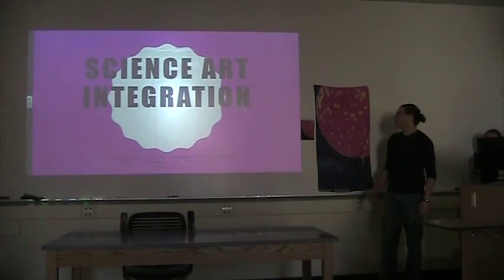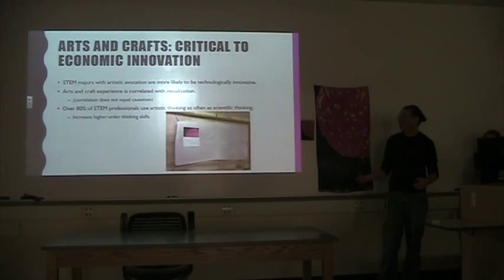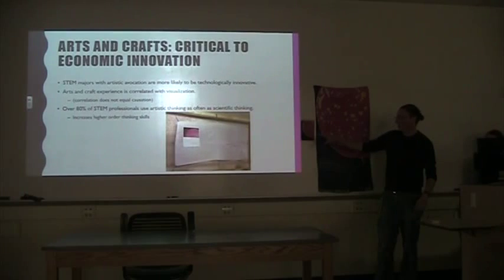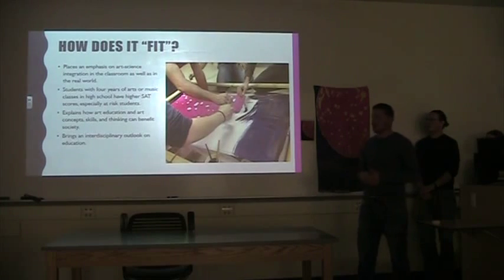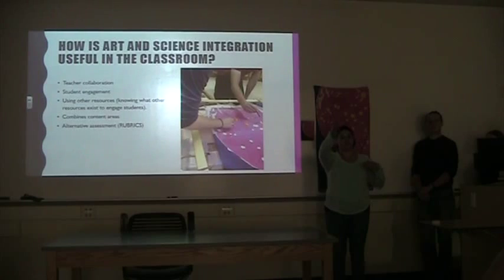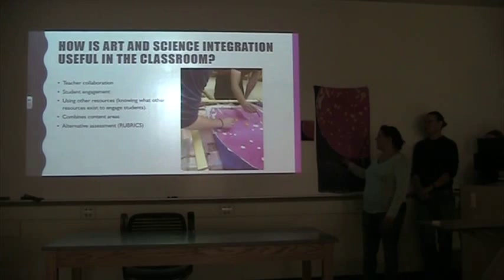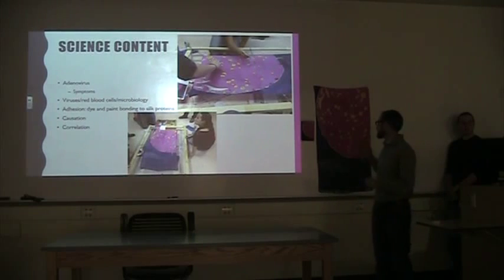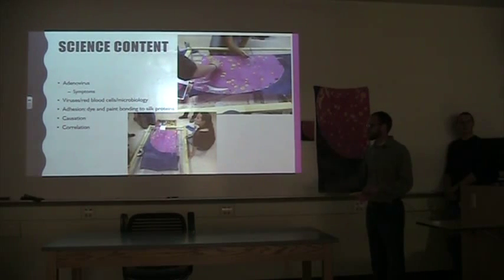Art/Science Interdisciplinary Presentation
This video is of a presentation that was given by my group following a collaboration between art and science education majors. We focused on art and science concepts while producing a silk batik painting of an adenovirus.